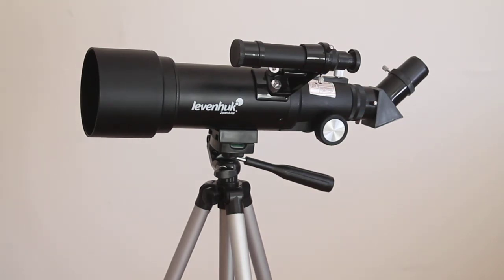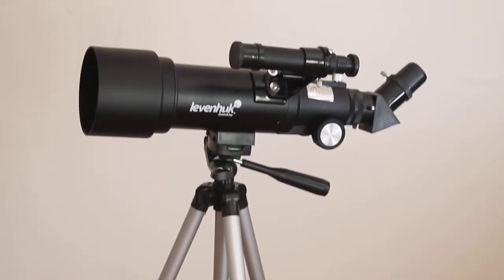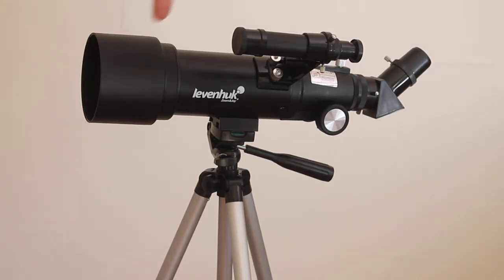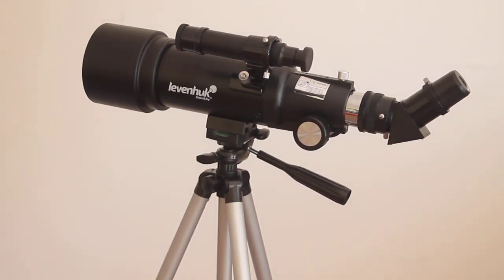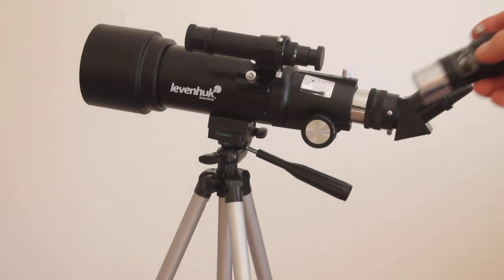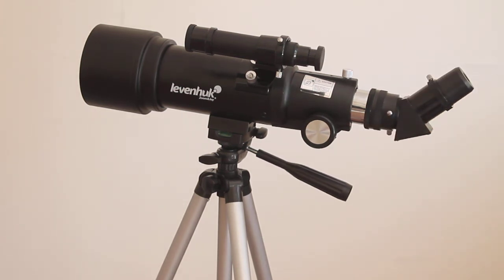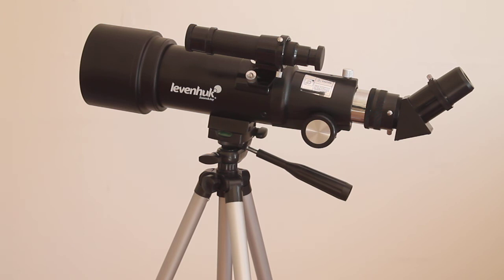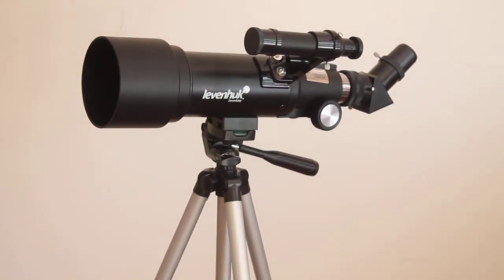Levenhuk Skyline travel 70 vs Celestron Travel scope 70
Levenhuk Skyline Travel 70 Telescope is a compact and lightweight refractor with an alt-azimuth mount. This telescope is portable: you can take it with you for observations in the countryside. It comes with a backpack where the telescope, its mount, optical accessories and a tripod perfectly fit in. This telescope is perfect for observations of the Solar System planets and the Moon. It can also be used as a spotting scope for terrestrial observations. You will be able to view deep space with Levenhuk Skyline Travel 70 as well.

The main feature of Levenhuk Skyline Travel 70 is a shortened optical tube. It is almost half the size of most refractor tubes. Due to this feature, it is convenient to take anywhere – it does not take up much space. Besides, it is not heavy– the telescope design is lightweight. The mount is easy to handle and is effortlessly assembled and handled, even by a beginner. To point a telescope to the desired object on the celestial sphere, you just need to turn its tube along an altitude or an azimuth axis. The tripod is made of light aluminum and has adjustable height.

The kit includes all the accessories for observations: an optical finder, a Barlow lens and two eyepieces. The maximum magnification with the optics included is 120x.

Features:

Telescope for terrestrial, lunar and planetary observations
Lightweight design
Shortened optical tube
Perfect choice for kids and beginners
Simple alt-azimuth mount
Standard kit accessories provide magnification power up to 120x
The kit includes a convenient backpack for transportation
The kit includes:

Levenhuk Skyline Travel 70 Telescope
Mount
5x24 optical finder
K10 eyepiece, 1.25’’
K20 eyepiece, 1.25’’
Diagonal prism
3x Barlow lens
Aluminum tripod
Backpack for storage and transportation